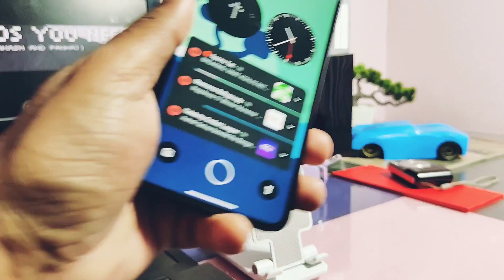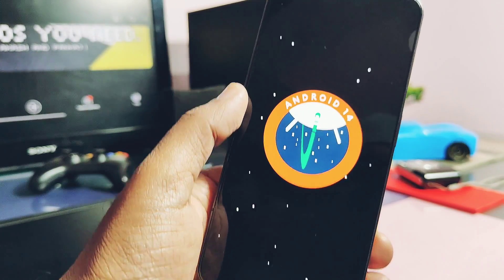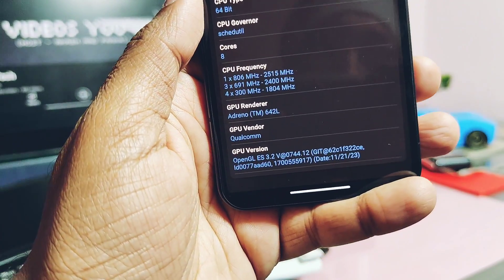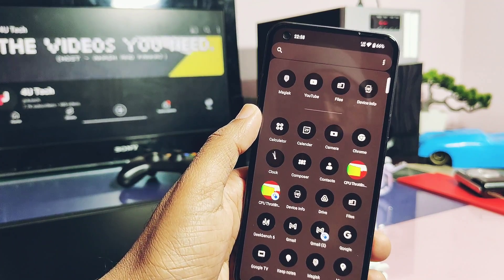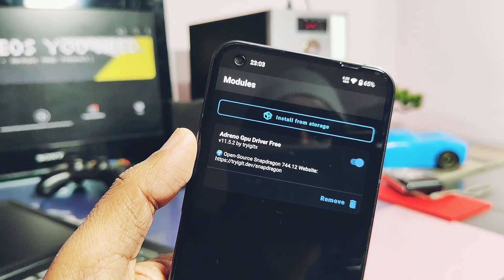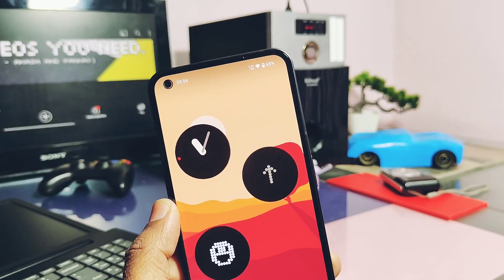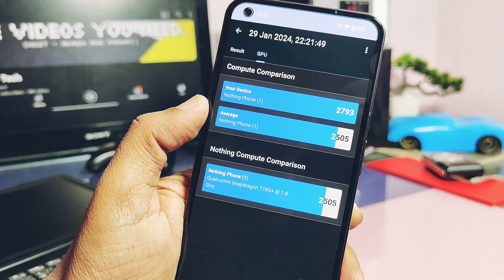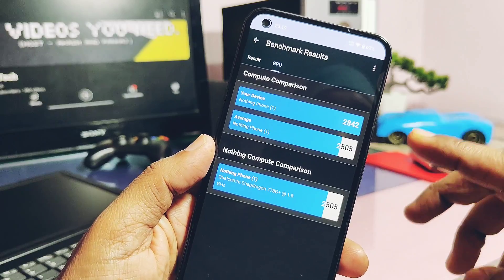update adreno gpu drivers for any snapdragon 778G device to version v744 | feat. nothing phone 1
Hey what up guy's welcome back your watching 4U tech so i am using nothing phone 1 which has snapdragon 778G CPU with adren 642L gpu inbuilt
Actually our channel is one stop solution for updating adreno gpu drivers to latest versions for your snapdragon device. You will find the the complete playlist of videos we created to update drivers of your device

but major issue I faced with nothing phone 1 none of driver's booted on this device all caused bootloop issues but after lots of intensive trials and checks I got newest  opengl and vulkan drivers version 744.12 which are booted and working perfectly fine with this device on nothing os open beta 2 Android 14 .Previously this device was on very old version of drivers that is v530.51.

and it should work for any device which has snapdragon 778G CPU with adreno 642L gpu. I have shown proper installation process of  these drivers and at end we confirmed are these new driver's really working or not with geekbench test so watch this video till the end now without any further delay let's gets started

vulkan caps viewer app( to check vulkan drivers version)

supported devices list:
1) nothing phone 1
2)poco x5 pro
3)oppo Reno 10 pro
4) samsung galaxy a73
5) realme 9 5G SE
6) samsung galaxy A52
7) iQQ Z6 pro

Timeline:
00:00 intro and important notification (must watch)
01:43 Prerequisite for mod(must watch)
02:01 installation of modules(must watch)
02:51 how to check device drivers updated or not (must watch)
03:26 complete testing does gpu drivers boosting the performance (must watch)
04:38 Real life grafix quality and performance boost (must watch)
05:23 Final verdict